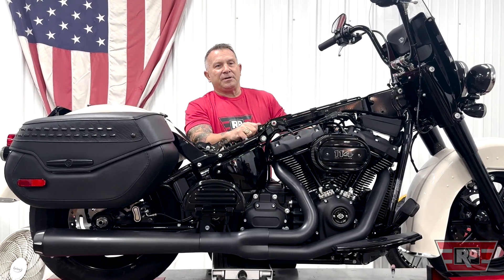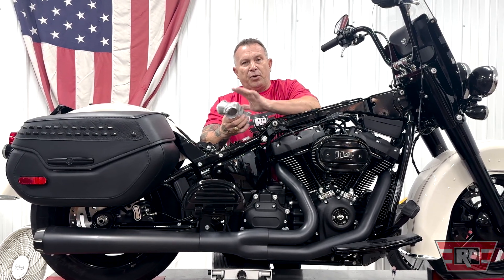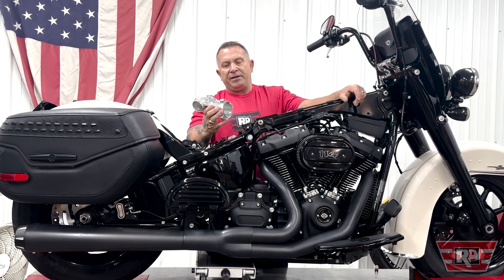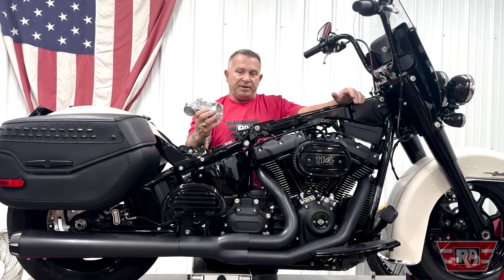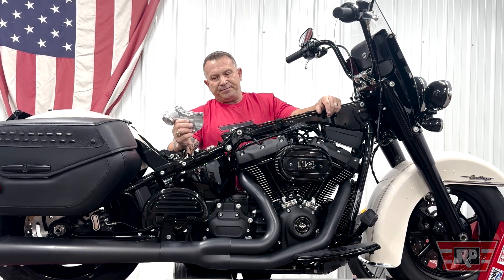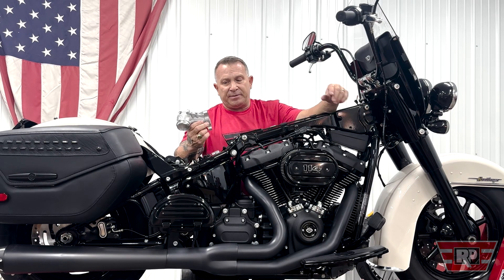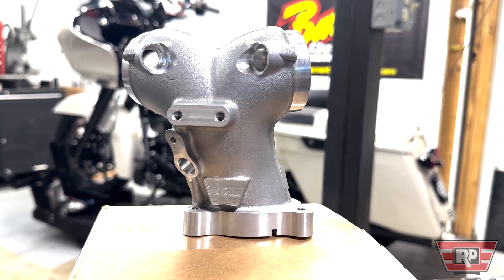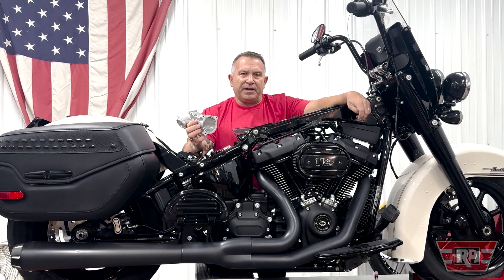In Depth Look - Revolution Performance 55mm Intake Manifold for Harley Davidson Milwaukee 8 Models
Take an in depth look at Revolution Performance's newest product - 55mm intake manifold for Harley Davidson Milwaukee 8 models.

At Revolution Performance, we understand the passion and love you have for your Harley, and that’s why we decided to take matters into our own hands and create a game changing intake manifold designed specifically for the Milwaukee 8 engine.

The stock Harley Davidson Milwaukee 8 intake manifold may get the job done, but it’s made of plastic which can crack over time and comes with significant performance restrictions due to its size. We knew we could do better. Our team of experts was driven by a singular mission: to craft a manifold that not only outlasts the competition but also significantly improves your bike’s performance.

Upgrade your ride, upgrade your performance – choose Revolution Performance for the best in Harley Davidson aftermarket parts!

Why purchase a Revolution Performance Milwaukee 8 Intake Manifold?

1. Made in the USA: We take pride in the quality and craftsmanship of our products, and that’s why our Milwaukee 8 Intake Manifold is proudly made right here in the USA. You can trust in the durability and reliability that American manufacturing delivers.
2. Cast Aluminum: We believe in using the best materials, which is why our intake manifold is precision-crafted from 356 T6 heat treated cast aluminum. Say goodbye to the limitations of plastic and welcome enhanced strength and longevity.
3. Ported for Optimum Performance: We’ve gone the extra mile to ensure maximum performance gains. Our intake manifold is expertly ported to deliver optimum airflow and unleash the true potential of your Milwaukee 8 engine.
4. Multiple Finish Options: Our manifold not only performs exceptionally well but looks great too! We offer a vapor blasted natural finish and wrinkle black powder coat finish. Both options not only resist corrosion but also adds a touch of style to your Harley.
5. CNC Machined: Precision matters, especially when it comes to your bike’s performance. Our intake manifold is CNC machined to exacting standards, ensuring a perfect fit and optimal functionality.
6. High Flow, Extra Horsepower: We know you crave more performance, and our intake manifold delivers just that. On average, you can expect to boost your Harley’s performance by a remarkable 3-4% horsepower/torque by just bolting on our manifold. Pair our manifold with a simple tune and see 5-6% horsepower/torque gain. Add our CNC ported cylinder head package with the manifold and tune to see 12-14% horsepower/torque increase. A simple and affordable way to gain performance!
7. Size and Specifications: 55 mm and 1.9 inch intake runners. Fits 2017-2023 M8 models except 2023 CVO VVT 121” engine.